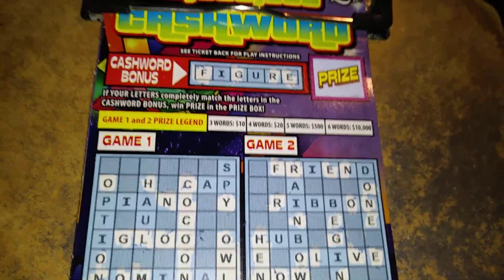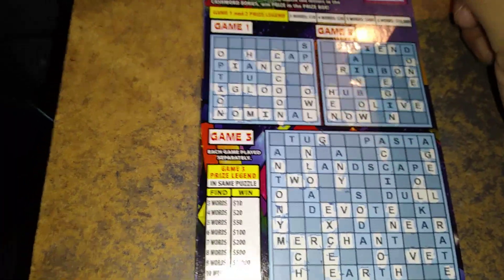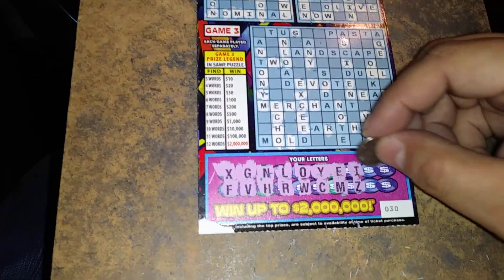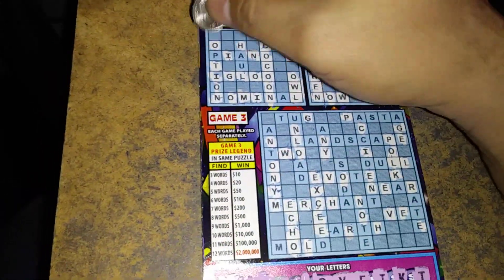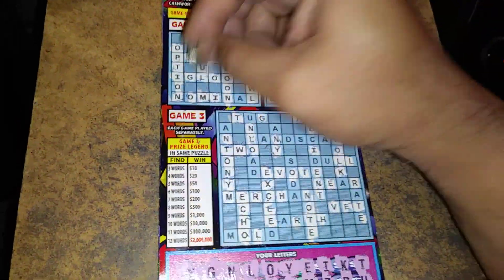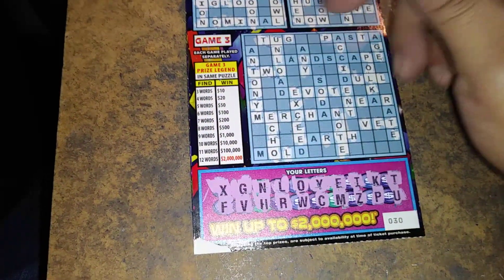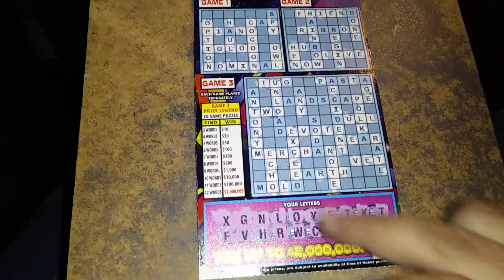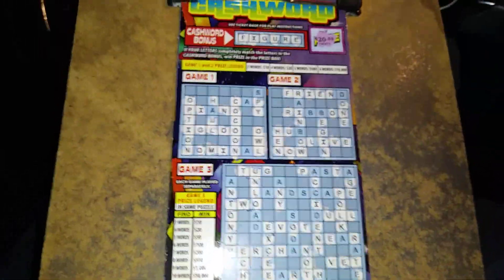Florida lottery scratchoff #7461 NICE WIN!!!